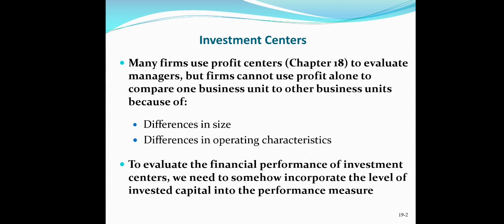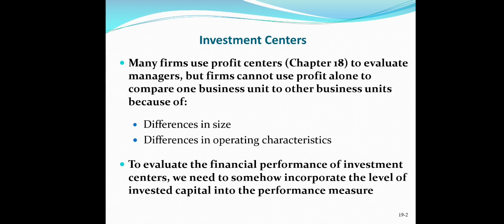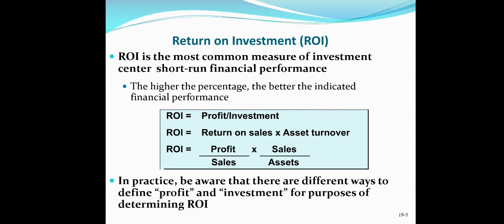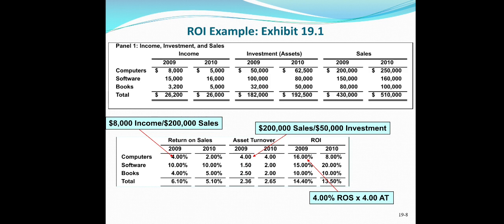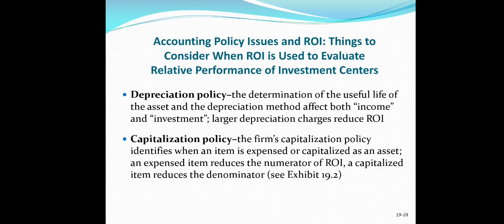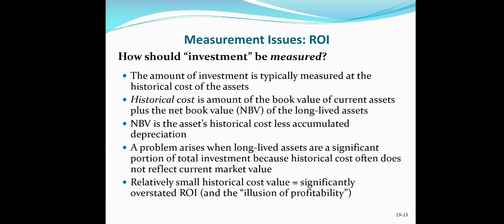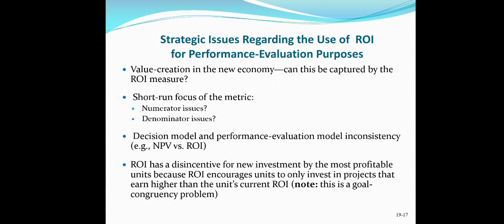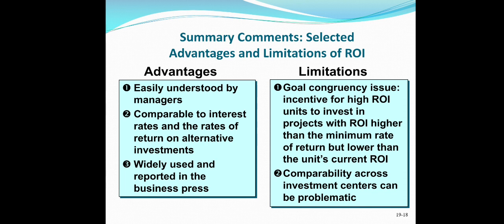ACT4131 WEEK 11 LECTURE 1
Topic 7 Performance measurement